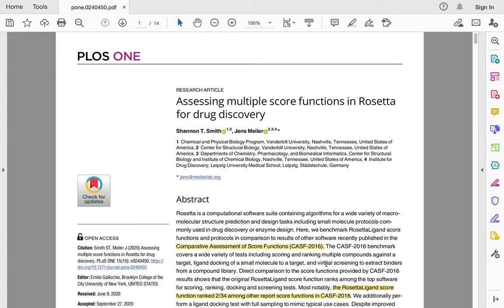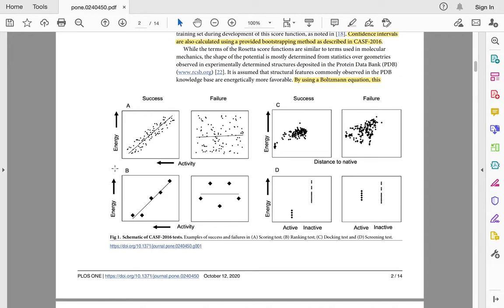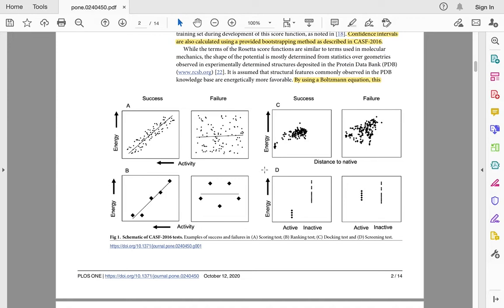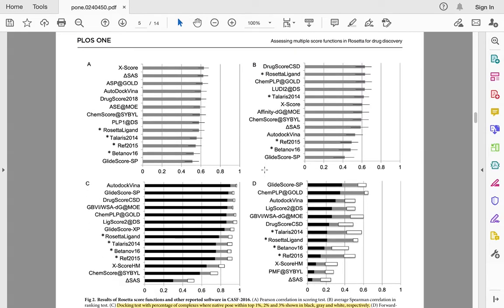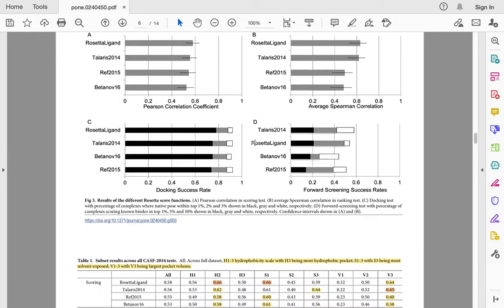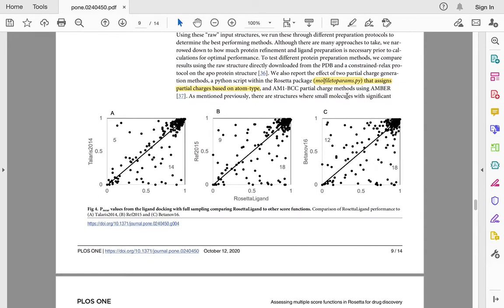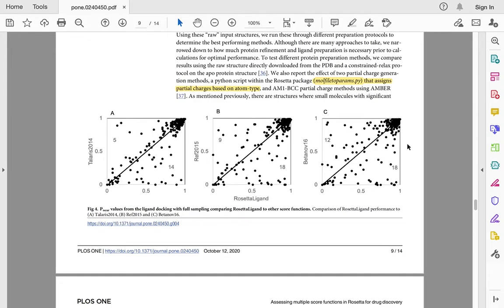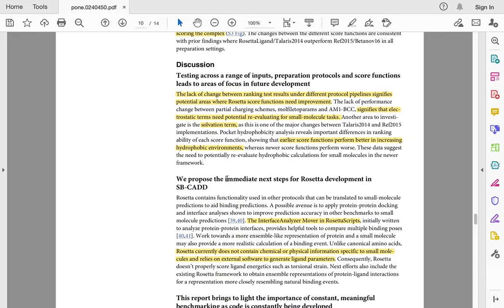Paper review on score functions on Rosetta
Paper title: Assessing multiple score functions in Rosettafor drug discovery